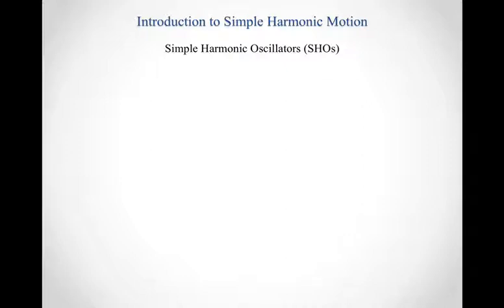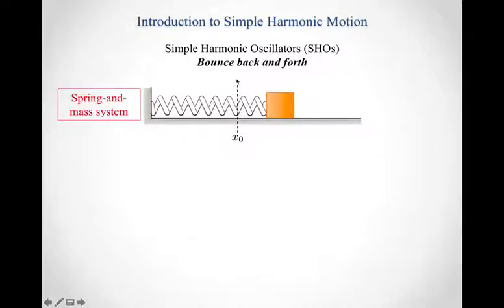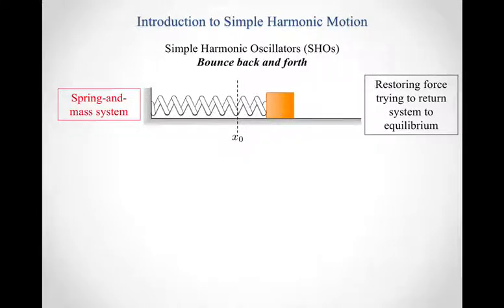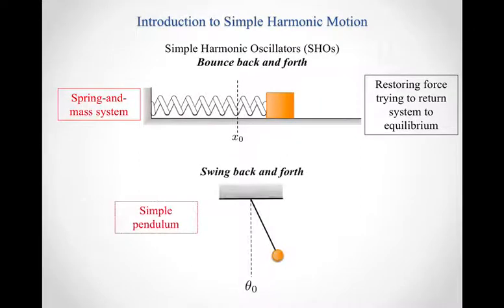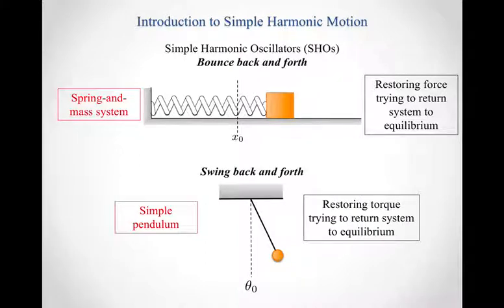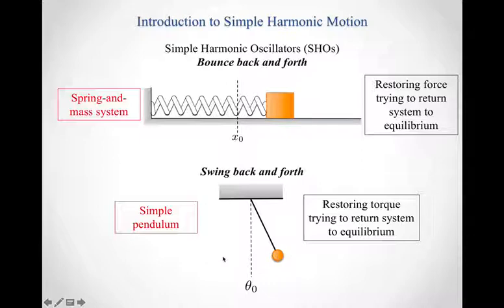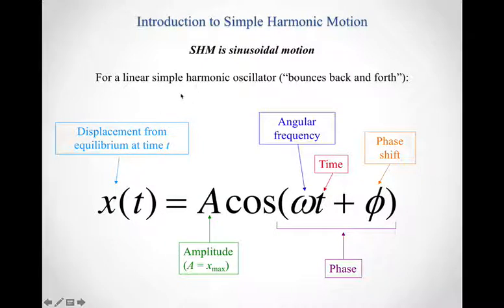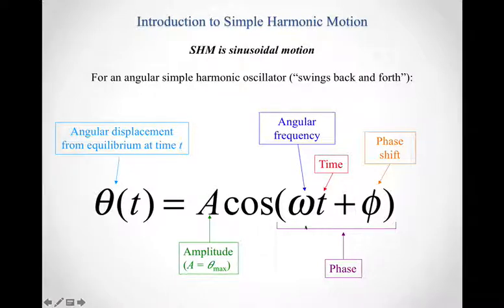Introduction to Simple Harmonic Motion default